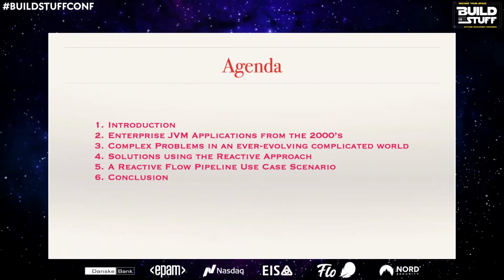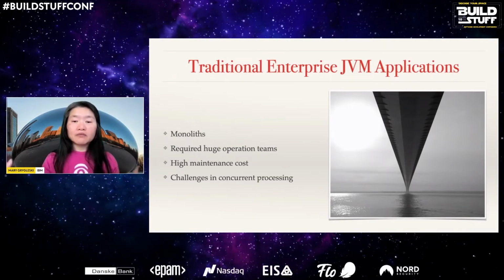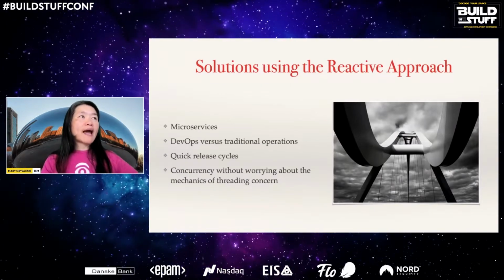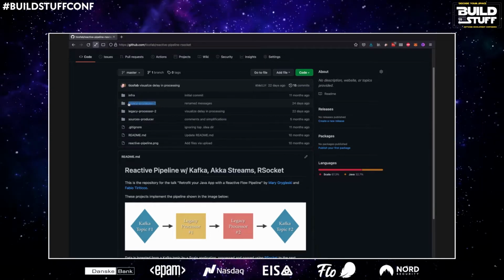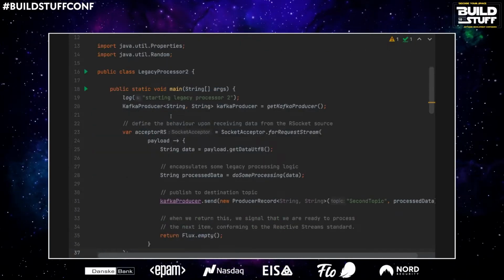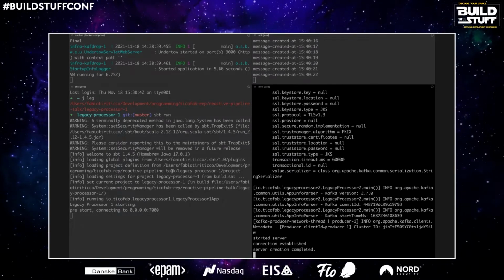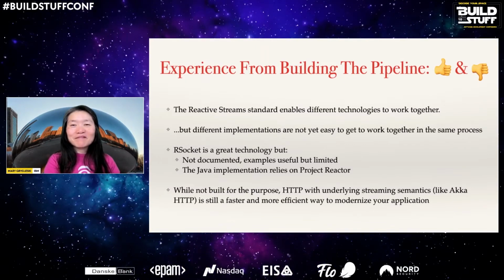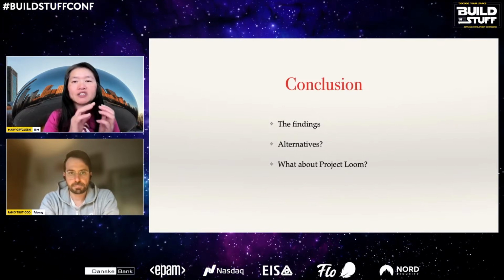Fabio Tiriticco and Mary Grygleski - Retrofit your Java App with a Reactive Flow Pipeline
Legacy applications that were developed in bygone days may appear to be close to unsalvageable. In reality, these applications are still running in production and carrying out the important day-to-day missions for their respective companies. After all, companies have spent a considerable amount of time and money on developing those applications, and despite the lack of perfection, these applications nonetheless keep their companies in operation. How about if we re-design the system, and identify pieces of the complex business functionality in the legacy system that can potentially be "recycled", and retrofit them into the new system that leverages on the power of the reactive data flow pipeline? This presentation will be a lively discussion with hands-on coding to illustrate how to construct a reactive, event-driven data flow pipeline, which are composed of different library implementations of the Reactive Streams specification, and their integration with Kafka Streams.